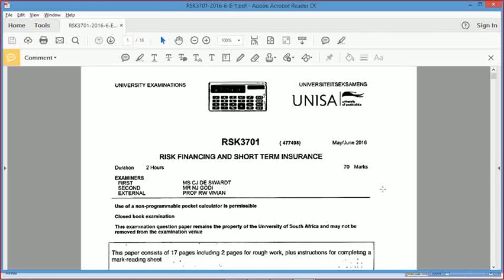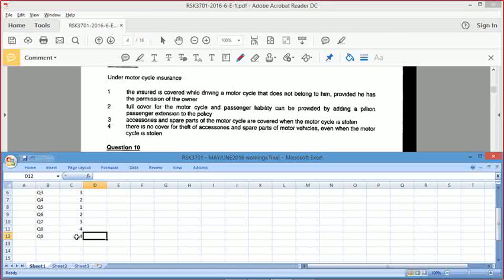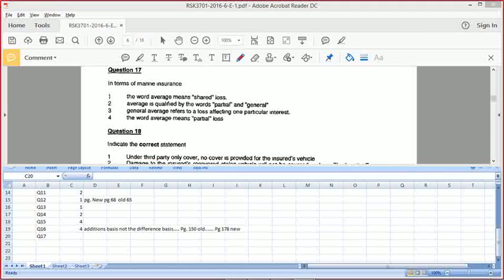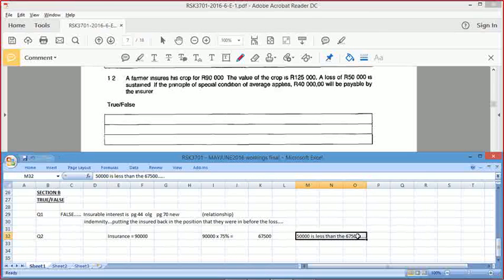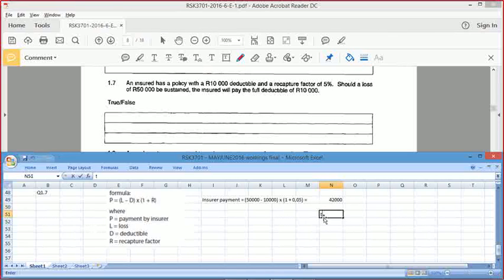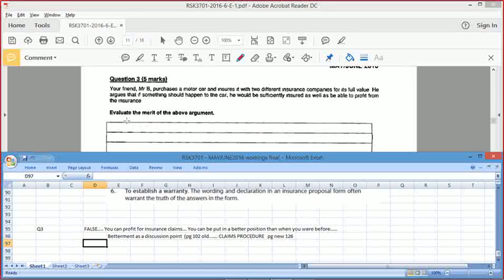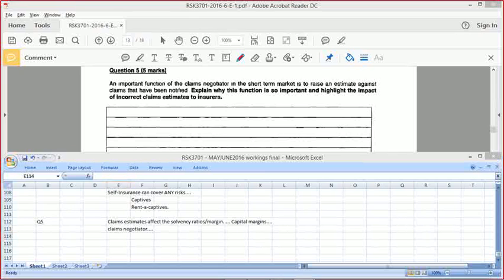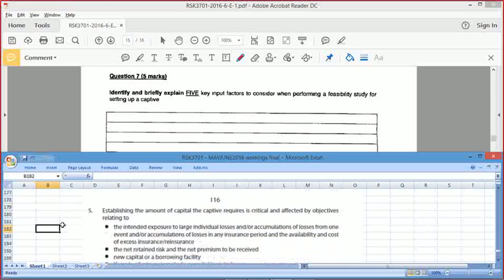RSK3701 MayJune2016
Answers for MAY JUNE 2016 RSK3701 exam